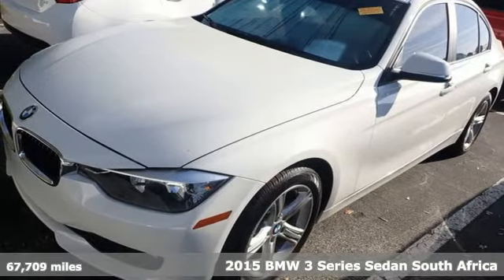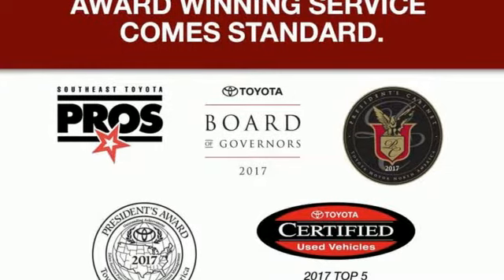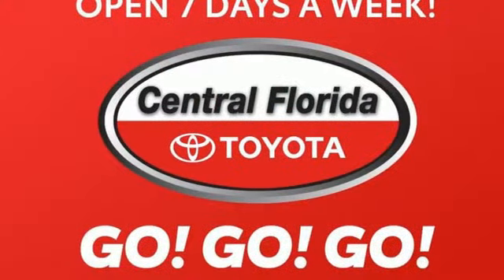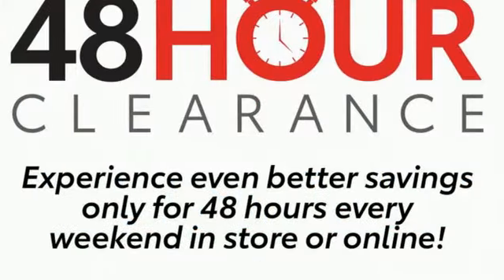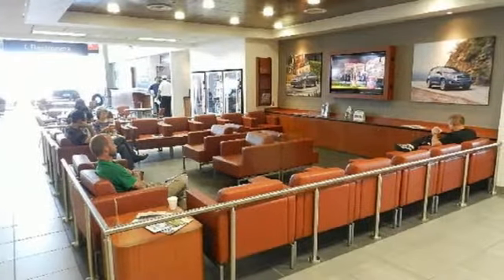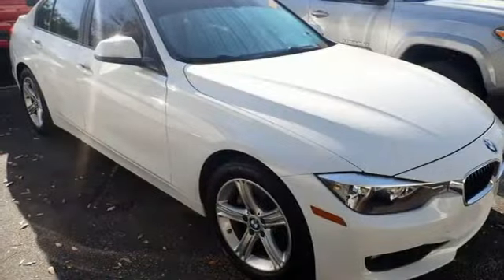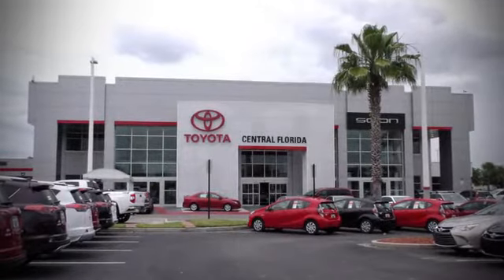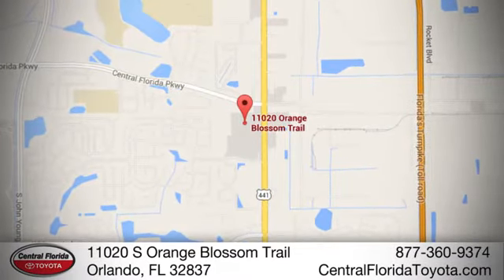Used 2015 BMW 3 Series Orlando, FL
Year: 2015
Make: BMW
Model: 3 Series
Trim: 320i
Engine: 2.0L 4 CYLINDER
Transmission: 8-Speed Automatic
Color: Alpine White
Interior: Venetian Beige
Mileage: 67709
Stock #: FNT03235
VIN: WBA3B1G57FNT03235
Recent Arrival! Alpine White 2015 BMW 3 Series 320i RWD 6-Speed Manual 2.0L 4-Cylinder DOHC 16V TwinPower Turbo23/36 City/Highway MPGReviews: * Excellent ride and handling balance; powerful and fuel-efficient engines; upscale interior with straightforward controls and spacious seating. Source: Edmunds * For over three decades, the BMW 3 Series has continuously set the bar that competitors are measured against in the entry-level luxury sedan category. The 3 Series has something for a wide range of shoppers, due the multitude of categories it has models available for, such as: the Sedan, Hybrid, Sport Wagon, and Gran Turismo. In addition there is an available Clean Diesel in the 328d and 328d xDrive Sedans. Once inside the 3 Series, experience it's elegantly simple and uncomplicated interior. It utilizes high-end materials, simple shapes, and has made important controls easy for the driver to reach. Plus, inside it is quite roomy, and your rear passengers have a generous amount of legroom as well. A variety of different engines are available based on the trim level. The base 320i comes standard with a 2.0L turbocharged engine with 180hp, the 328i comes with a 2.0L turbocharged engine with 240hp, the 328d comes with a 2.0L turbocharged diesel engine, while 335i models come with a 3.0L turbocharged engine with 300hp. All are paired with an 8-speed STEPTRONIC automatic transmission but manual transmission is available on some trims. All trims also come with the option of BMW's xDrive AWD system. In addition, it has standard items such as: a sound system with a 6.5-inch display and 9-speakers, USB Port, dual-zone climate control, rain-sensing wipers, an engine start stop button, and dynamic cruise control. Safety has been taken into account with the 3 Series as well. Every model comes standard with impact sensors that perform a variety of functions in case of a collision such as: turning off electrical systems that could be dangerous, turning on hazard lights, and unl ...

Address:
11020 S Orange Blossom Trail